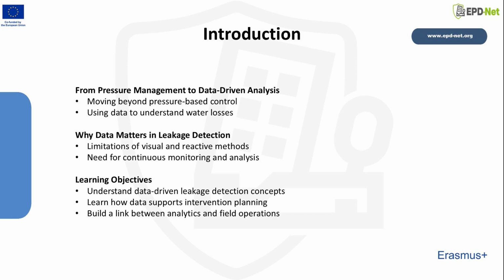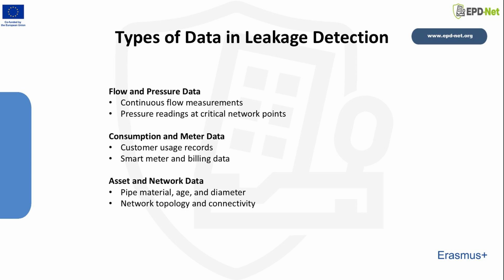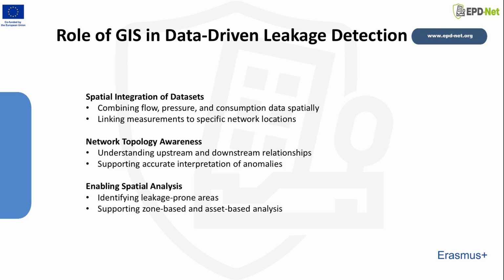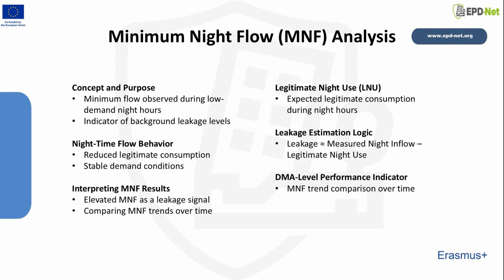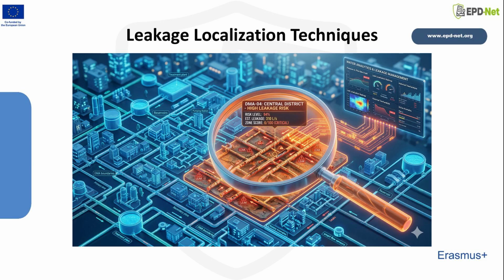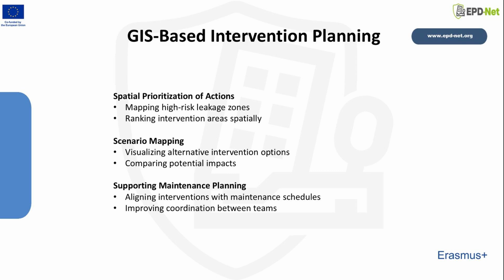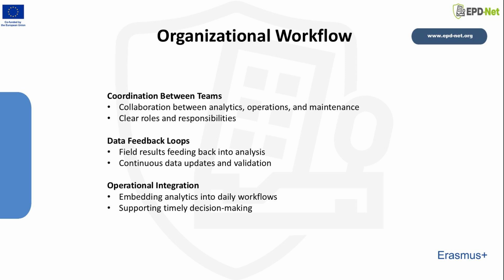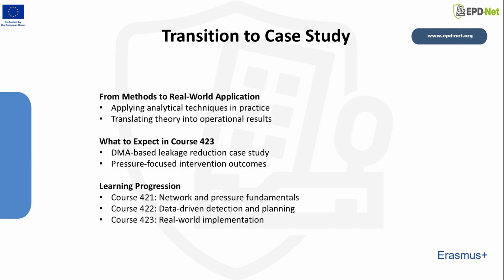6202 - Data-Driven Leakage Detection & Intervention Planning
Data-driven leakage detection and intervention planning using analytics and GIS to support proactive water loss management